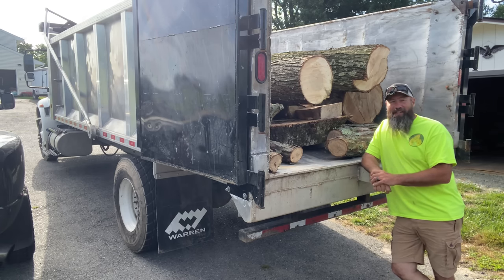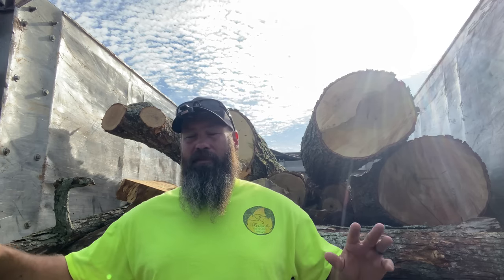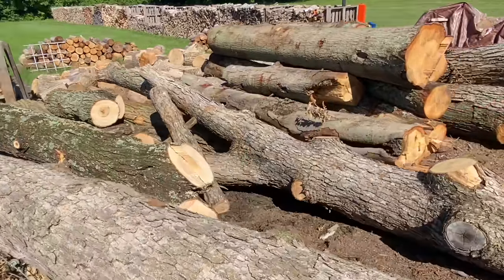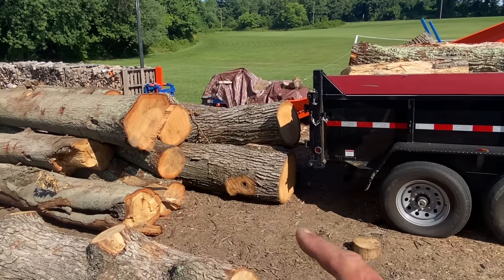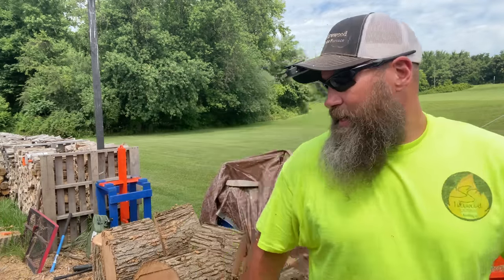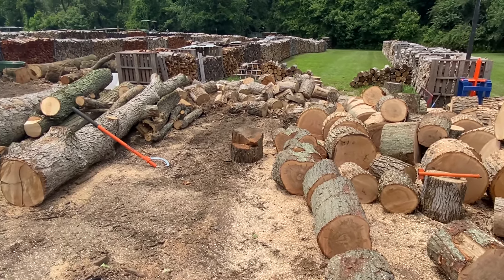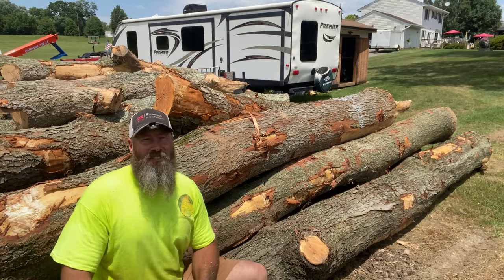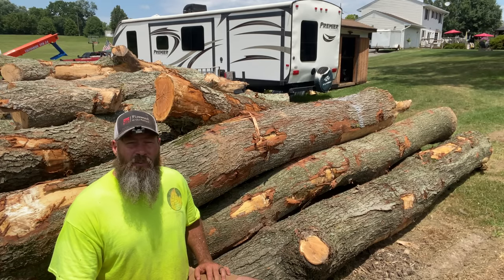A LOG STORAGE AREA - #154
The wood has been coming in very steady lately. It is rolling in quicker than I can keep up with, so today I need to make some room. I am constantly adapting and re organizing in the yard to keep things as smooth as possible. With no space left to dump logs in the yard, its time to make another change.

Equipment we use:
Eastonmade 12-22 wood splitter with 7 way box wedge and tall 4 way wedge
Eastonmade STK 24 Firewood Conveyor
Ramsplitter Production Splitter with 4 way wedge
Countyline 25 ton wood splitter
Stihl Chainsaws:  MS500i, MS261, MS360
Farmertec Clones: MS660, MS460
Amish Built Firewood Bundler
2005 Honda Rancher 420 Quad
(2) 2020 Kaufman 7x14 Dump Trailers
2005 Dodge Ram 3500